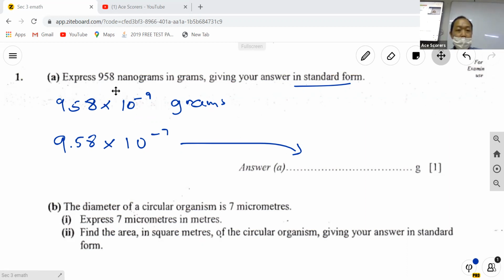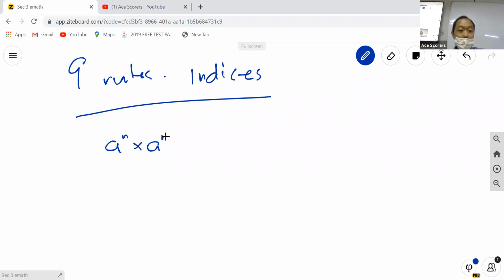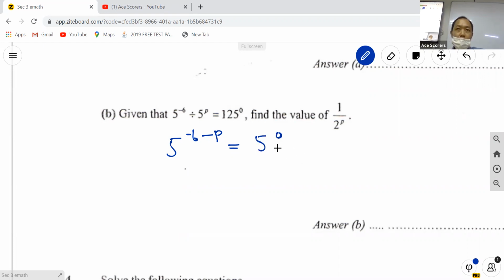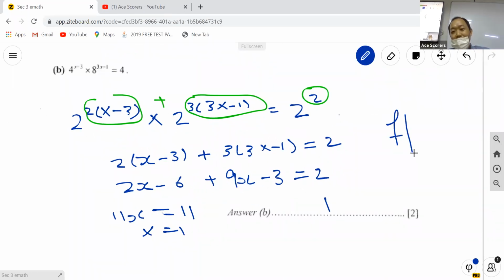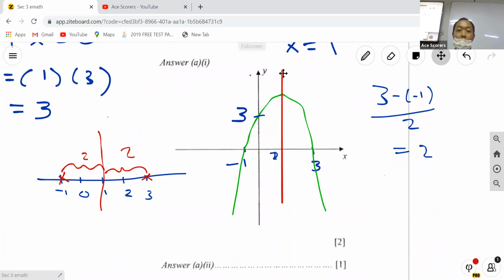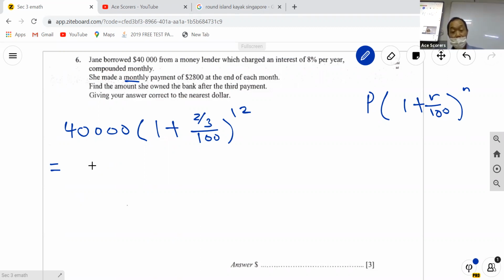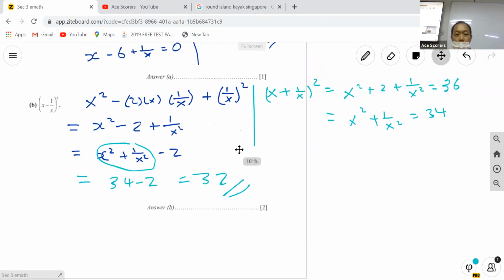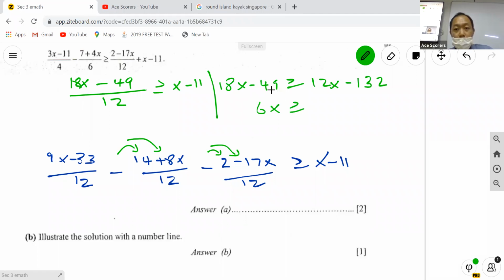Emath revision for O levels indices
In this video Mr Teng goes through revision for indices and quadratic equations for O levels Emath